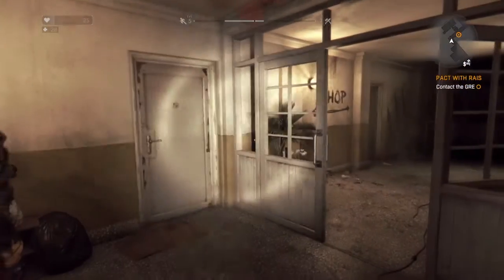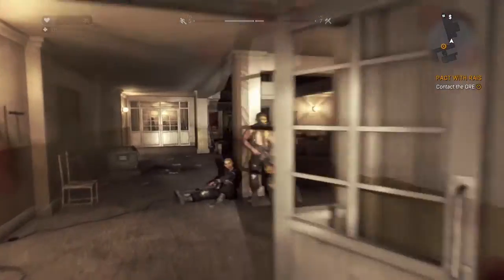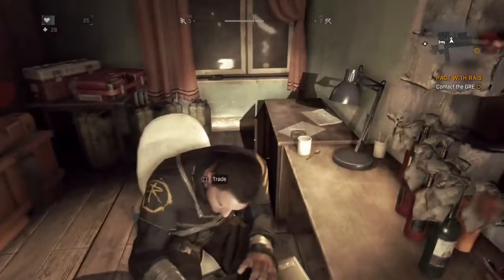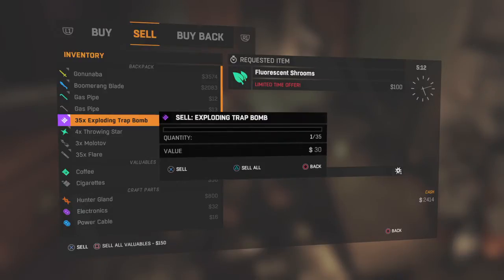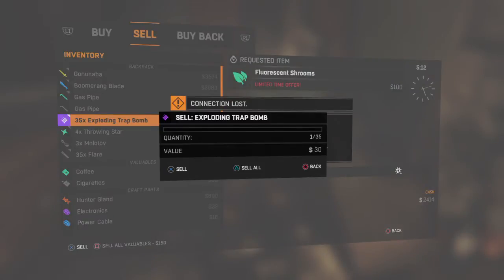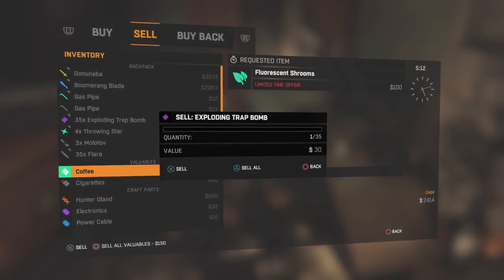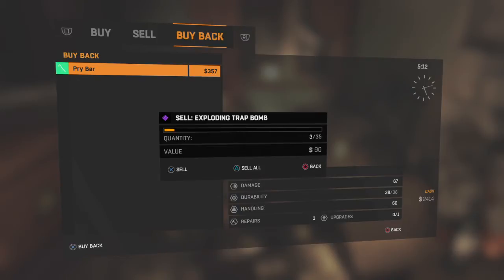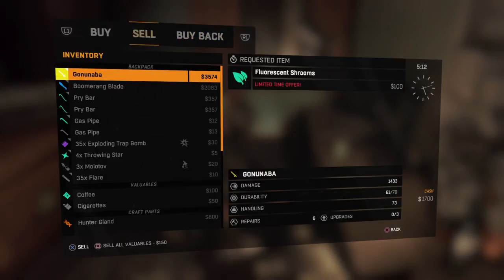Dying Light Ps4 how to duplicate Weapons easy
Sub like text in comments